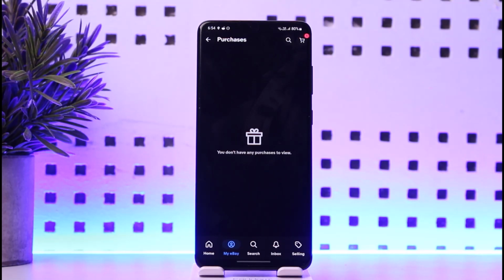How to Cancel an Order on eBay !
In this tutorial, I will guide you on how you can easily cancel an order on eBay by following some easy steps.
0:00 Intro
0:14 My eBay
0:25 Cancel order
1:19 Conclusion